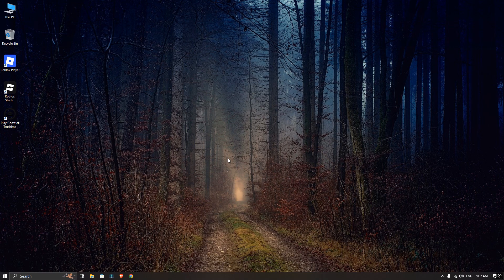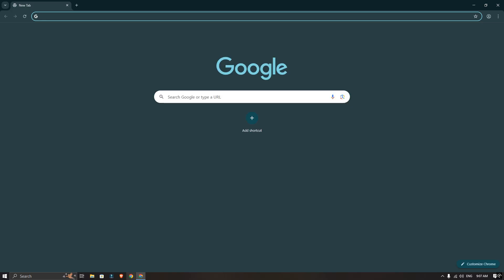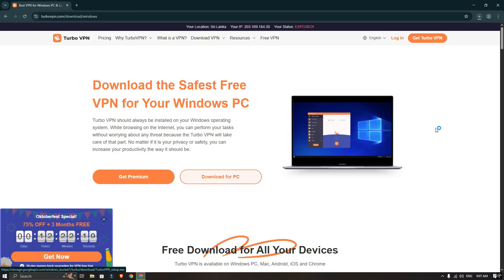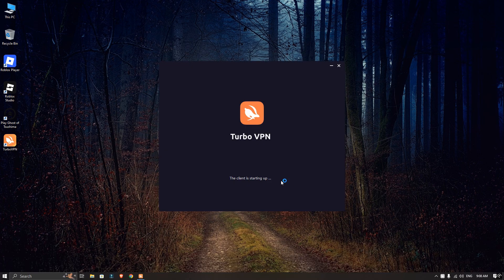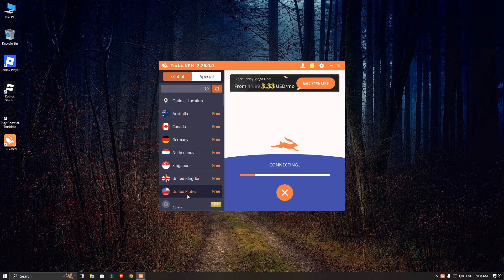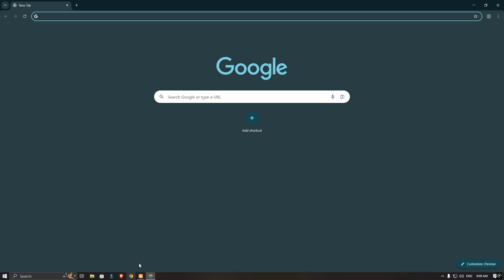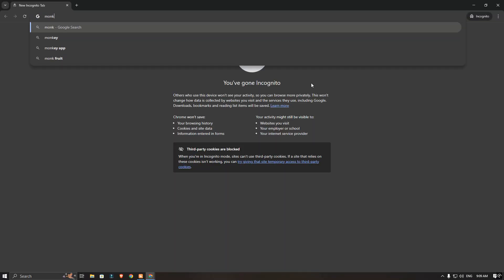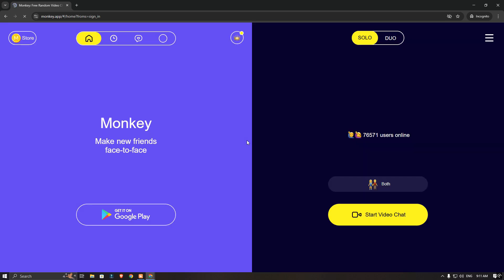How to Use VPN on Monkey App (Full Tutorial)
Learn how to use VPN on Monkey App easily in this quick tutorial! this guide shows you how to set up VPN and connect in 2025.